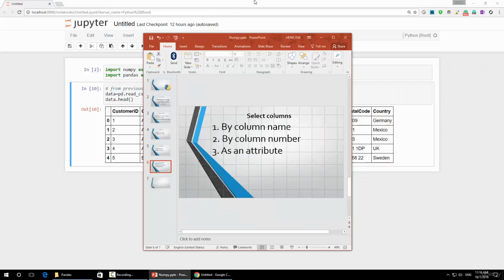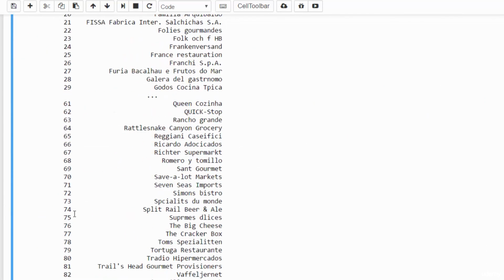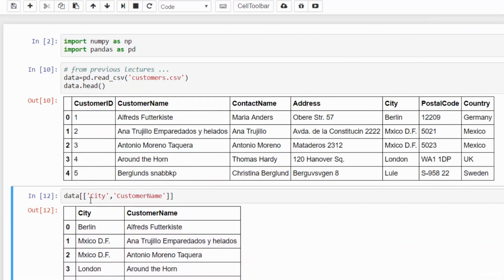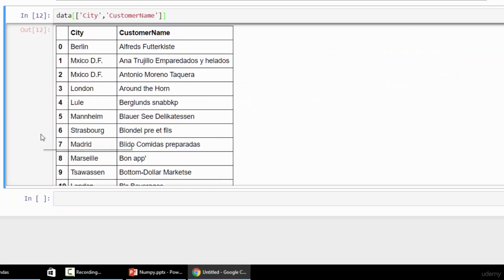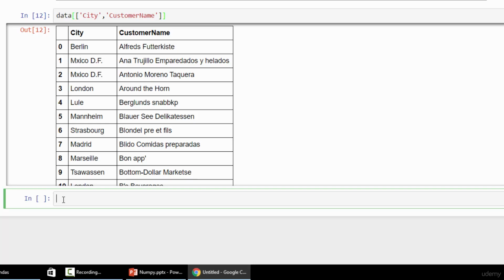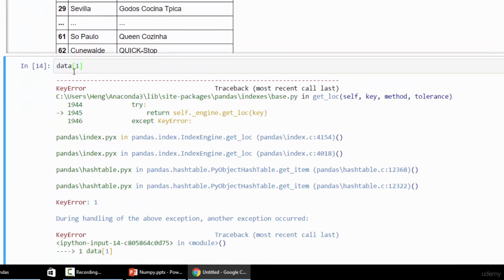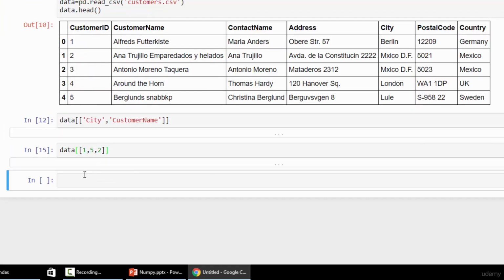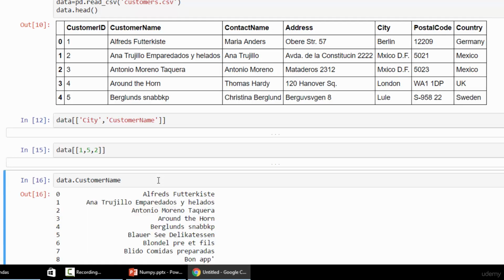Beginner’s Guide to Python Data Analysis & Visualization (29 Select by Column)